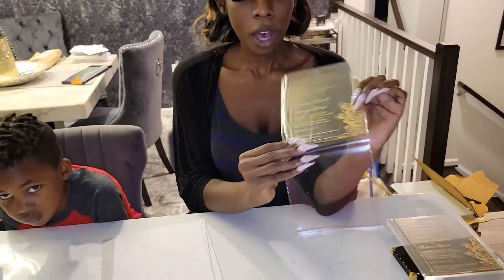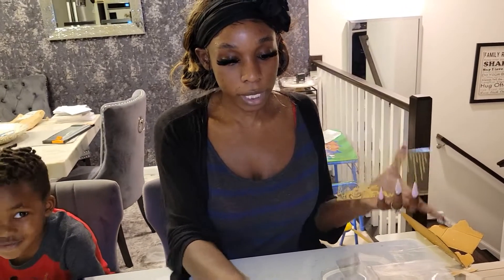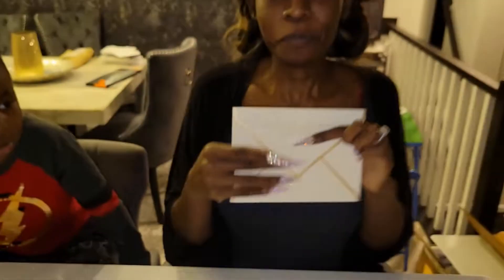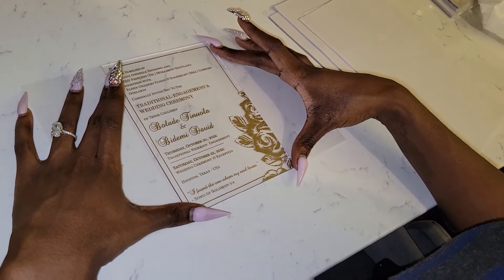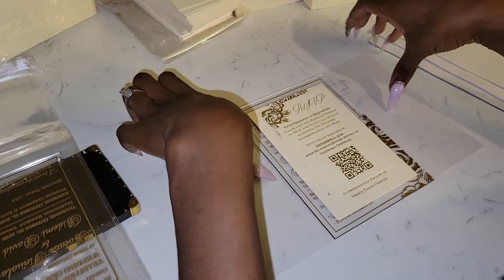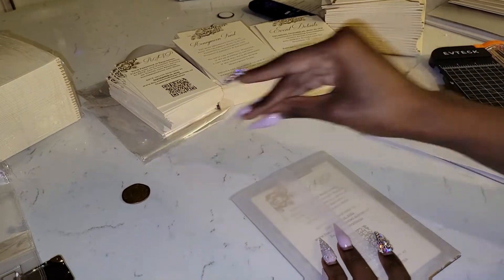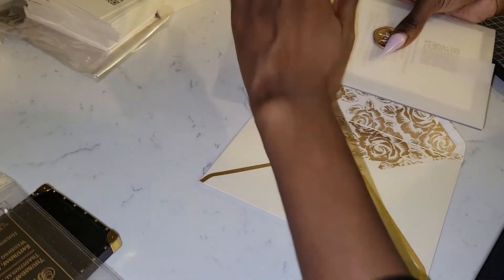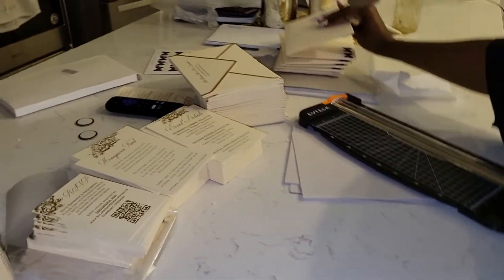Creating Transparent Acrylic Wedding Invitations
Learn how to create these Unique yet affordable Clear acrylic wedding invitations. Classy and Beautiful 😍 ✨️ ❤️